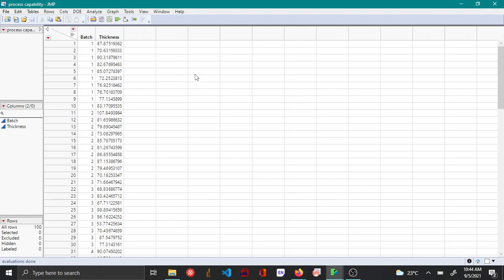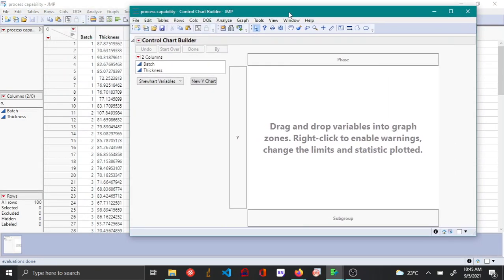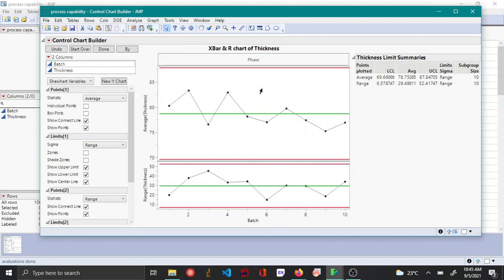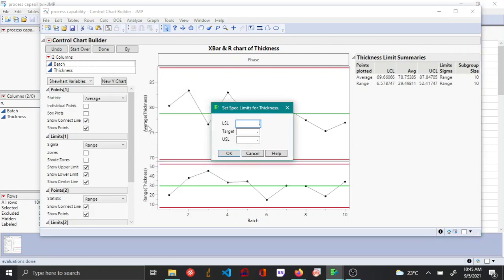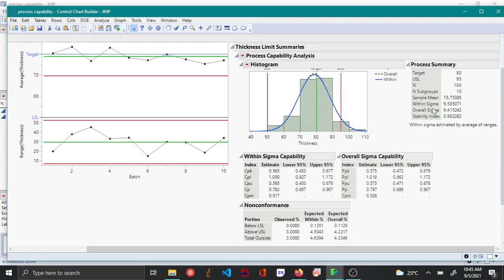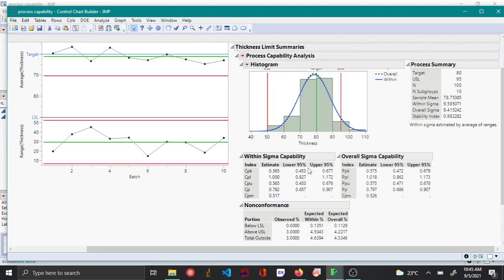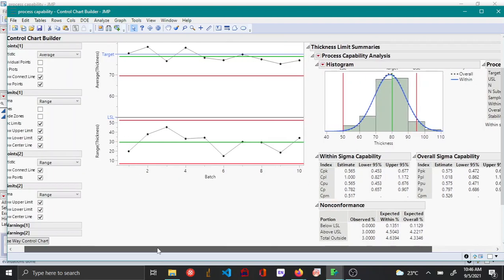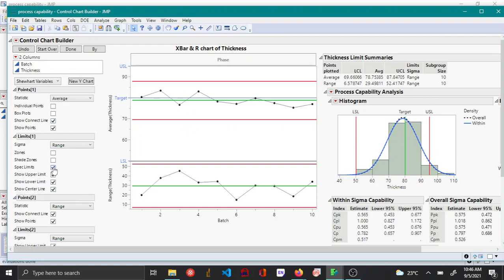Process capability and performance index using control chart builder - JMP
This video shows how to calculate the capability and performance indices using the control chart builder in JMP.

Free course from SAS: Statistical thinking for industrial process control (STIPS)